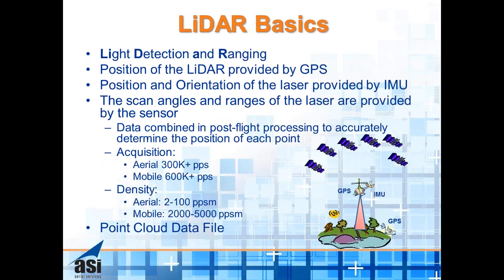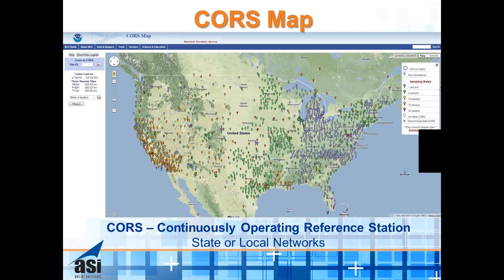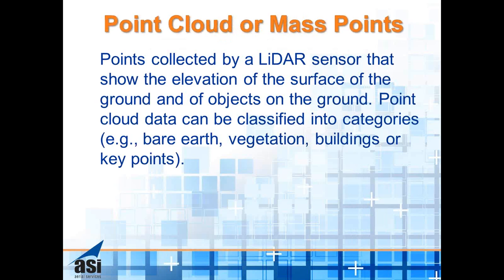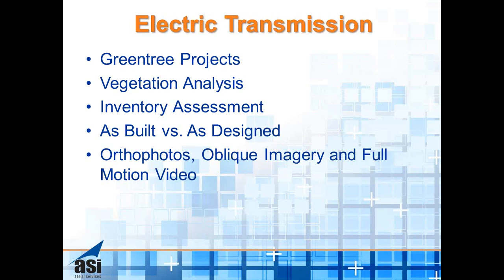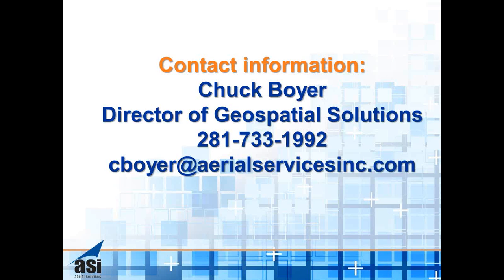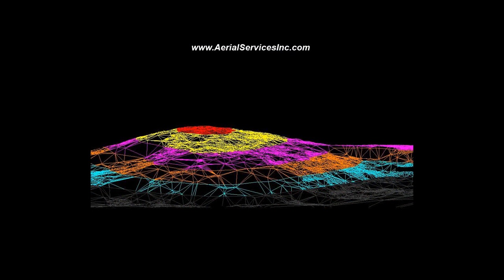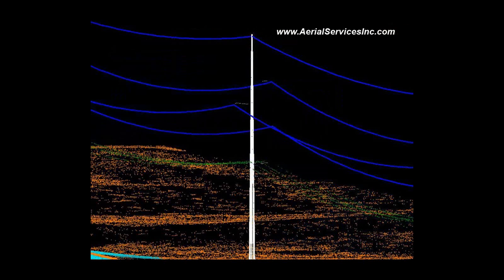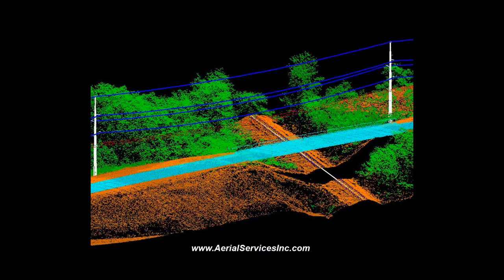LiDAR 201 with Chuck Boyer -- September 25, 2013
This intermediate session on Light Imaging Detection and Ranging (LiDAR) will briefly review how this terrain rich data is acquired and then get into in-depth discussion of regarding applications. Plus, you'll consider how LiDAR relates to data accuracy, ground control, technology, and markets. Share an hour with Aerial Services and learn more about mapping with LiDAR.

Presented by Chuck Boyer (Director of Geospatial Solutions, Aerial Services, Inc.).

Hosted by Joshua McNary (Director of Corporate Development, Aerial Services, Inc.)

Produced by Amy Vossberg (Marketing & Sales Coordinator, Aerial Services, Inc.)